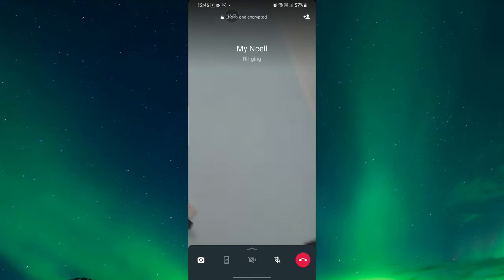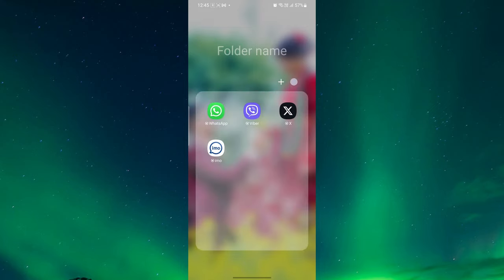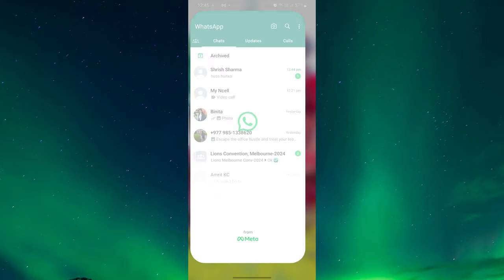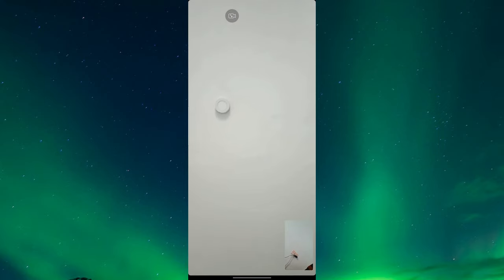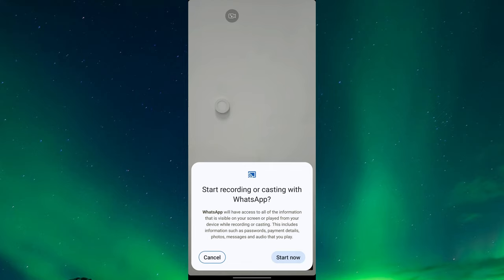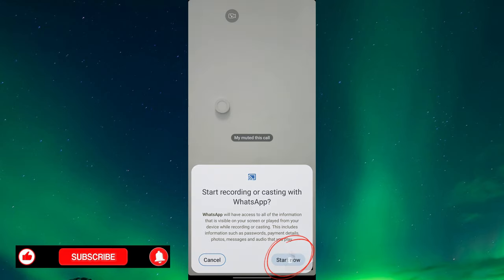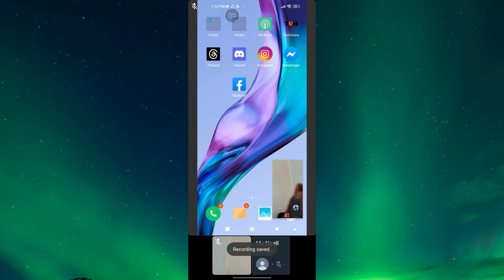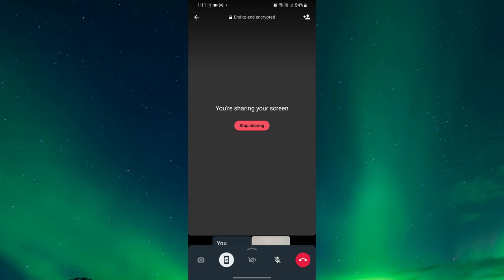How To Share Screen On WhatsApp Video Call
How To Share Screen On WhatsApp Video Call - Share Screen In WhatsApp

Are you looking to enhance your WhatsApp video calls by sharing your screen with friends, family, or colleagues?

In this step-by-step tutorial, I  will guide you through the process of sharing your screen on WhatsApp video calls. This feature is incredibly useful for various purposes, such as collaboration, remote assistance, and presentations.

Before beginning, make sure you have the latest version of WhatsApp installed on your device. Screen-sharing functionality is available for both Android and iOS devices. Once you have confirmed this, follow these simple steps to start sharing your screen during a WhatsApp video call.

🔶STEPS🔶
1. First, open the WhatsApp application on your device and head to the chats section.
2. Now, select the contact you wish to video call and tap on the video call icon.
3. Wait for the recipient to answer the call and establish the video connection.
4. During the video call, locate the screen-sharing option on your screen. On Android devices, it can usually be found in the bottom toolbar, while iOS devices have it in the top toolbar.
5. Tap on the screen-sharing icon to activate the feature.
6. At this point, WhatsApp may ask for the necessary permissions to access your screen. Ensure you grant the required permissions by following the on-screen instructions. Don't worry, these permissions are solely to enable screen sharing and do not compromise your privacy or security.
7. After granting the required permissions, you are all set to share your screen.
8. WhatsApp will now display your screens to another person.
9. Just choose the screen or application you want to share during your video call.

➖➖➖Similar videos:- ➖➖➖